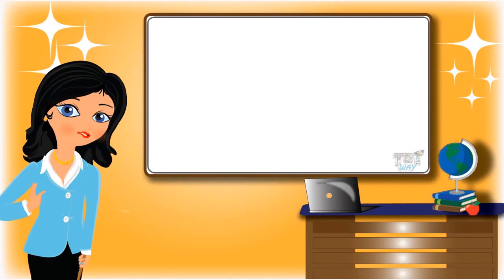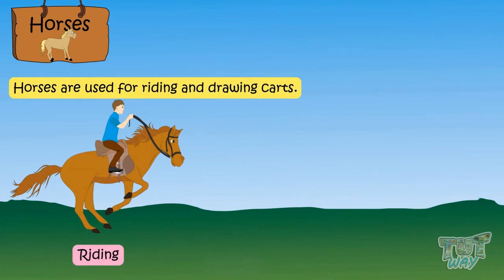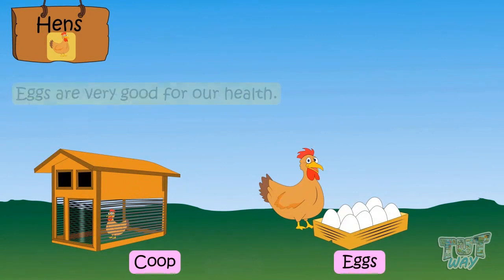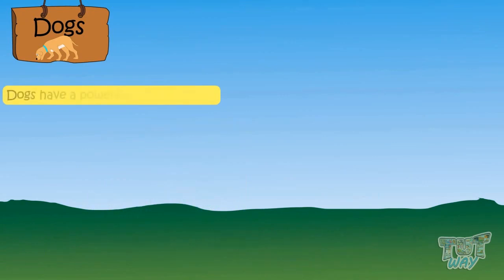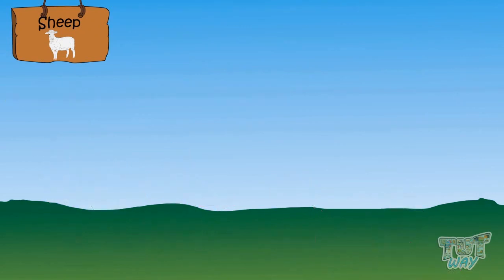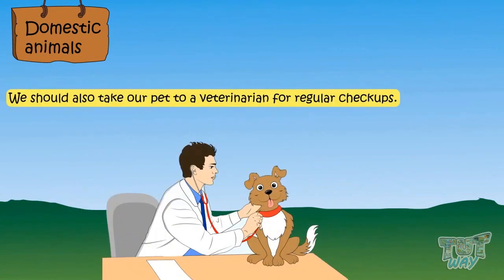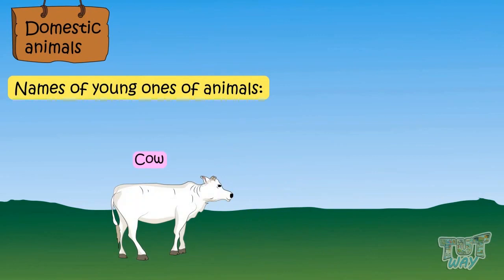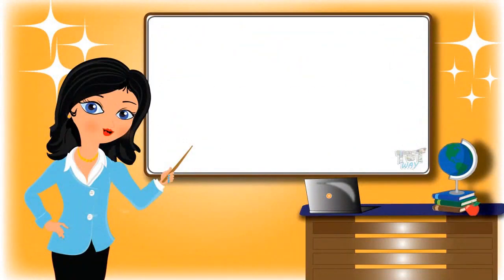Domestic Animals and Their Importance | Science | Grade-1 | Tutway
Domestic animals
How domestic animals are useful to us?
Where do animals live?
Why do we domesticate animals?
Animals and their young ones
Why we should not hurt animals?